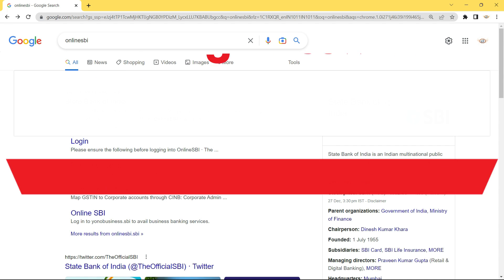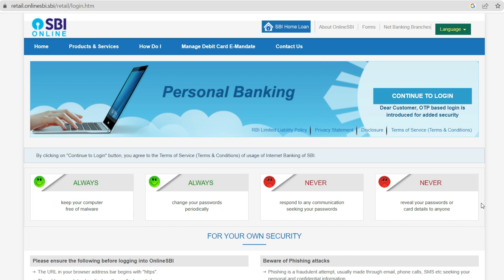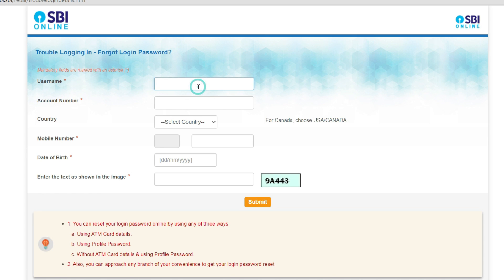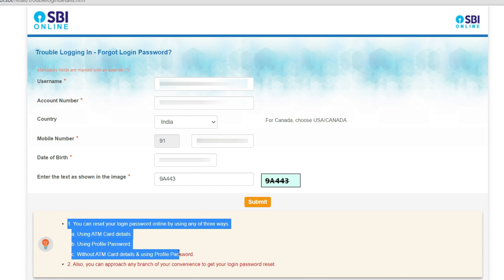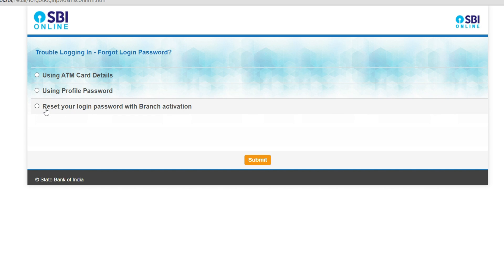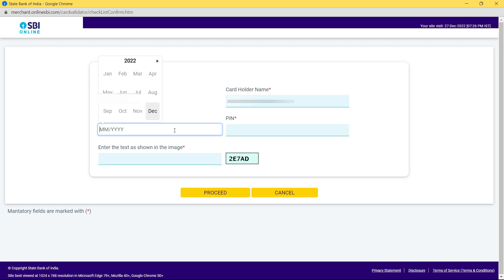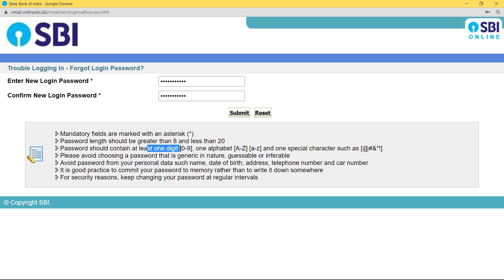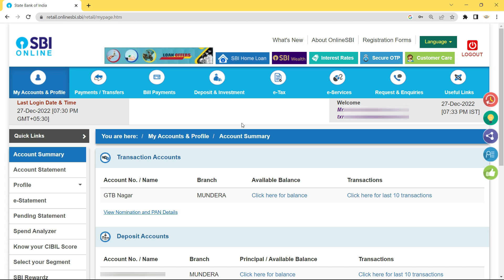How to Reset/Change SBI Internet Banking Password using ATM Debit Card Details | State Bank of India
SBI Internet Banking Forgot Username Forgot Login Password | How to reset SBI username and password | SBI Internet banking user id and password forgot | sbi net banking forgot username and password

Things you need to reset SBI Internet Banking Account:

Registered Mobile number – You should have your registered mobile number with you while doing this SBI reset username process. OTP will be sent to this number to confirm your identity.

Here is how to reset your password:
1. Open SBI’s online banking page. Click on “Forget Username / Login Password” on the login screen. You will be redirected to another screen where you need to enter your details like username, account number, country, mobile number, date of birth followed by the captcha shown on the screen and then submit.

2. You will receive a one time password (OTP) on your registered mobile number. Enter that OTP and press submit. Here you have three options to generate the login password:
using ATM card details,
using profile password and,
without using ATM card and profile password.

3. If you select to create login password using your ATM card details, you will be asked to enter your ATM card number, validity date, cardholder name and ATM PIN and the captcha shown on the screen. Enter them and click “proceed”.

4. Now, you have to enter a new login password and then confirm the new login password by re-entering it. After this, your login password will be reset.

5. In case, you want to reset your login password without using ATM card and profile password, which is the third option, then it will give you two options to receive your login password- through a branch or through the post. Select the appropriate option and click submit. Similarly, you can also create a new login password using your profile password

Your Queries Solved in this Video:

SBI Internet banking user id and password forgot
How to Reset or Recover SBI Username & Password
State bank of India internet Banking password
sbi net banking forgot username and password
sbi net banking forgot username
How to recover sbi net banking forgot username and password
sbi net banking password bhul gaye
Recover sbi username & password
Recover SBI Username
Recover SBI password
Net banking password bhul gaye to kya kare
How to reset sbi password online
Reset password and username, Netbanking,